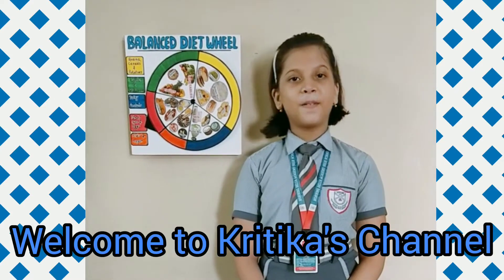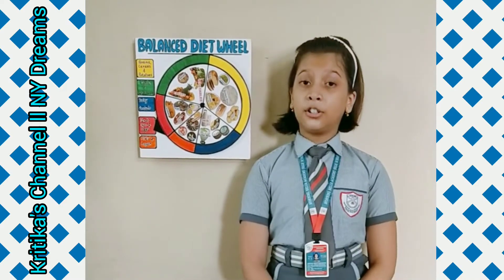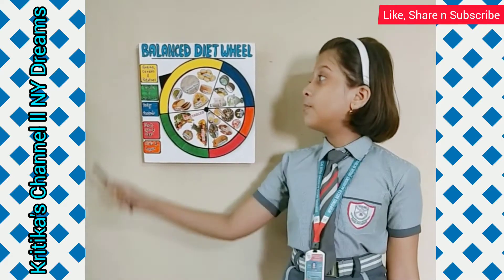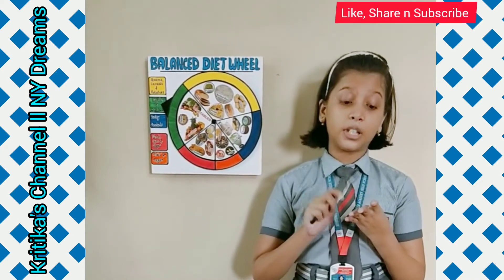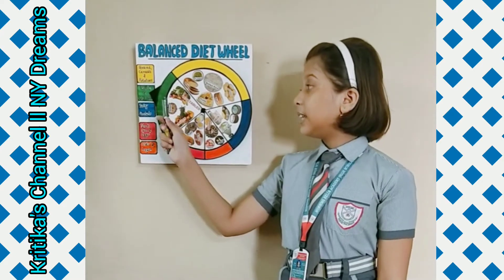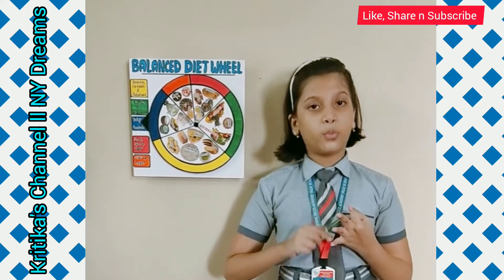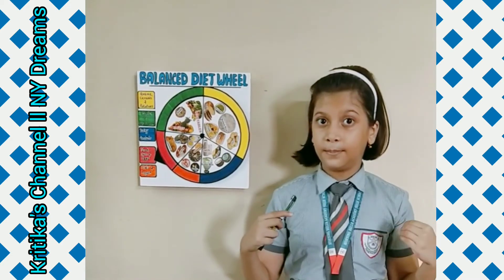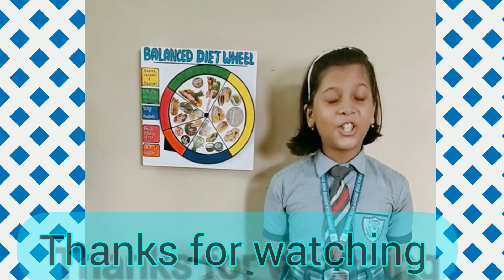Science EnrichmentActivity BalancedDietWheel OnlineExplanation EasyLearning Fun Creativity project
Science Enrichment Activity A short explanation on the topic#Balanced Diet Balanced Diet wheel helps us to understand the proportion of food components what should we eat..

If you like the video then please do a favour for us

thanks
Rinku Bhattacharya and Kritika Bhattacharya